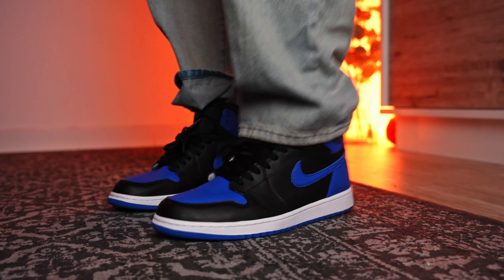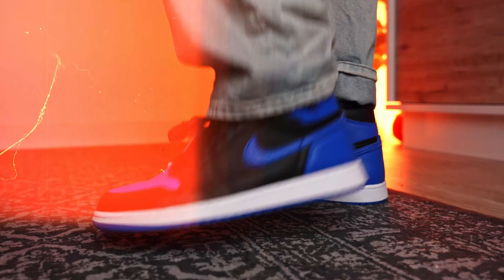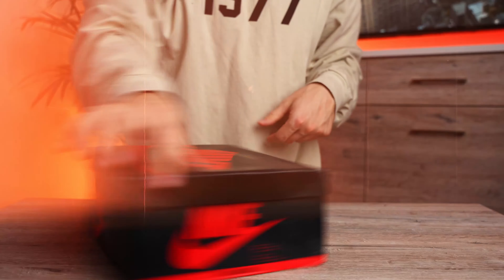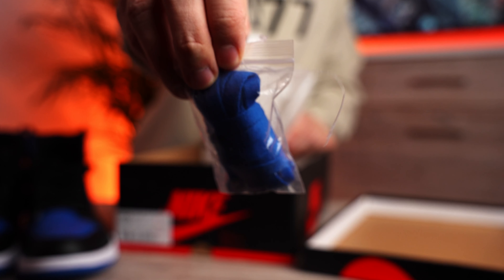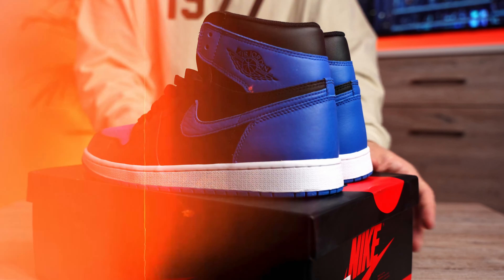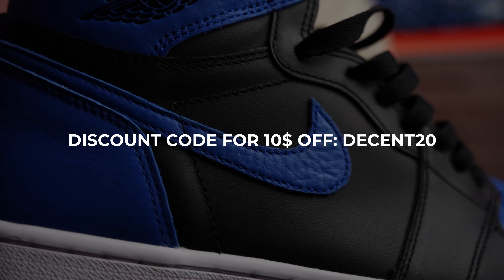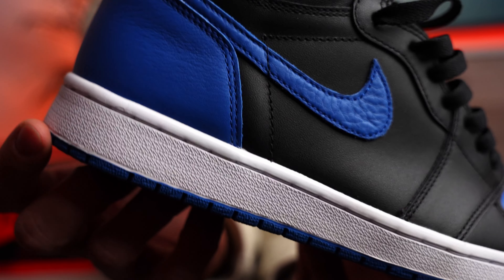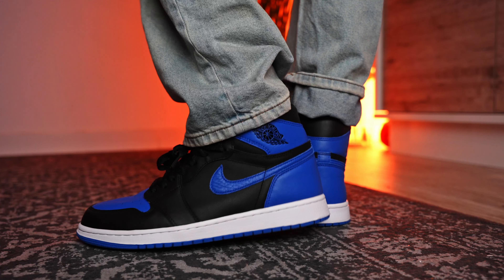BETTER than your Reimagined Air Jordan 1 High Royal Blue!!!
Hey Guys! Today we have a detailed look and review of the 2017 Air Jordan 1 Retro High OG Royal blue "GODKILLER".